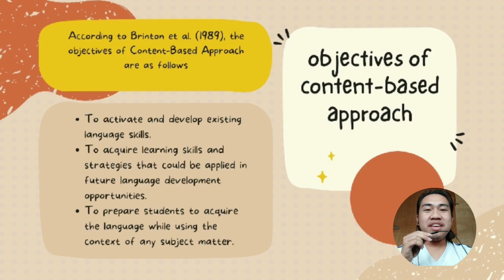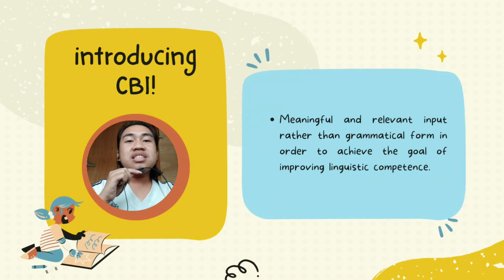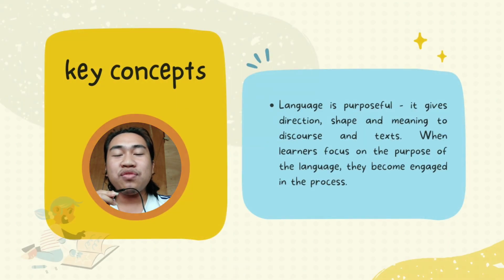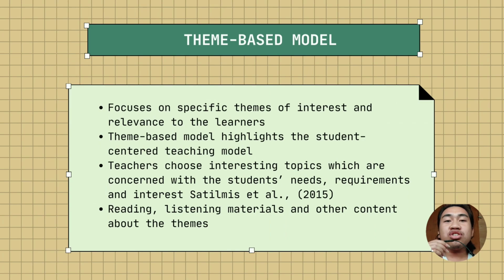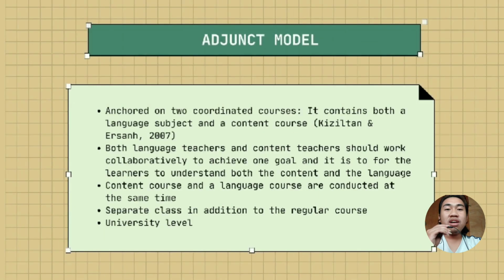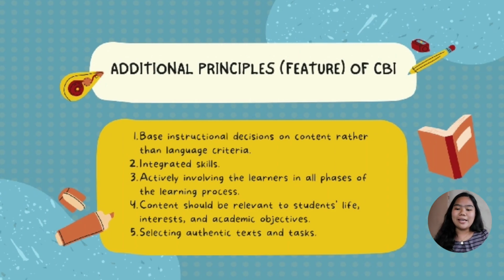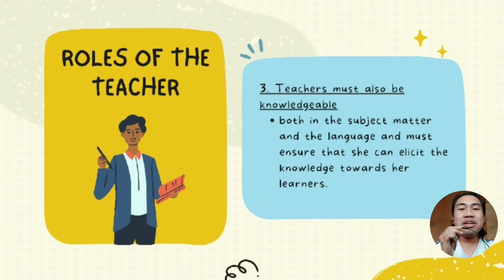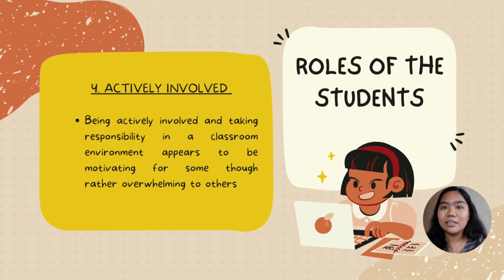CONTENT-BASED APPROACH IN LANGUAGE TEACHING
MAGTUBO, Kyla Clarisse P.
MIER, John Edward S.
ELE124 - B11.2
BSEd - English 2

References:
Bex, M. (2019, September 4). Why Language Teachers Love Content Based Language Instruction – The Comprehensible Classroom. The Comprehensible Classroom.
instruction/.
Brinton, D. M., & Snow, M. A. (2017). The evolving architecture of content-based instruction. The
content-based classroom: New perspectives on integrating language and content, 2-20.

Brinton, D. (2003). Content-Based Instruction. In Nunan, D. (Ed.). In Practical English Language Teaching.
McGraw-Hill Contemporary.

Brinton, D. M., Snow, M., & Wesche, M. (1989). Content-Based Second Language Instruction. Boston,
Heinle and Heinle Publishers.

Content-Based Instruction. (n.d.). teachingenglish.org.uk.

Content-based Instruction - Teflpedia. (n.d.). Content-based instruction - Teflpedia.

Dörnyei, Z. 2001. Motivational Strategies in the Language Classroom. Cambridge: CUP.

Echevarria, J., & Short, D. J. (2010). Chapter 5: Programs and Practices for Effective Sheltered Content
Instruction.

Genesee, F., & Lindholm-Leary, K. (2013). Two case studies of content-based language education.
Journal of Immersion and Content-Based Language Education, 1(1), 3–33.

Hall, J. K. (1995). “Aw, man, where you going?”: Classroom interaction and the development of L2
interactional competence. Issues in Applied Linguistics, 6(2), 37–62.

Hung, B. P., & Hai, T. T. (2016). Teachers' and Students' Attitudes towards the Implementation of
Content-Based Instruction in Higher Education in Ho Chi Minh City. English Language Teaching,
Kiziltan, N., & Ersanh, C. Y. (2007). The Contributions of Theme-Based CBI to Turkish Young Learners’
Language Development in English. Journal of Language & Linguistic Studies, 3(1).

Krashen, S. D. (1982). Principles and practices of second language acquisition. Oxford: Pergamon Press.

Madrid, D., & García Sánchez, E. (2001). Content-based second language teaching. Present and future
trends in TEFL, 101-134.

McVeigh, J. (2019, February 6). AE Live 4.3: Implementing Content Based Instruction In Your Classroom.
Pessoa, S., Hendry, H., Donato, R., Tucker, G. R., & Lee, H. (2007). Content‐based instruction in the
foreign language classroom: A discourse perspective. Foreign Language Annals, 40(1), 102-121.

Satilmis, Y., Yakup, D., Selim, G., & Aybarsha, I. (2015). Teaching Concepts of Natural Sciences to
Foreigners through Content-Based Instruction. The Adjunct Model. English Language Teaching,

Siqi, C. (2017). Integration of Three CBI Models and WeChat Mobile Learning in Business English
Teaching. English Language Teaching, 10(9), 218-226.

Richards, J.C. & T.S. Rodgers. 2001. Approaches and Methods in Language Teaching. Cambridge: CUP.